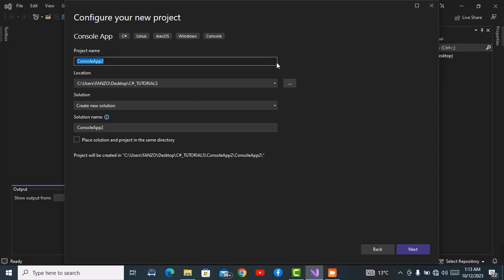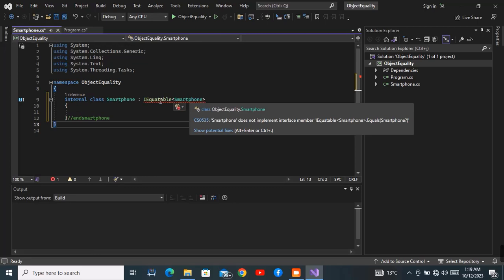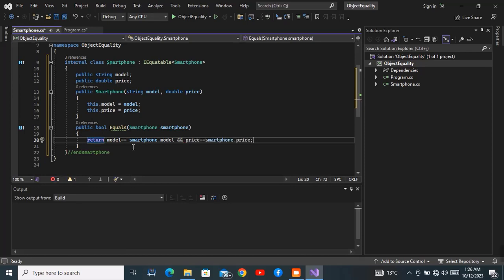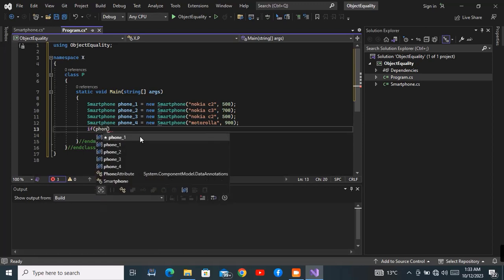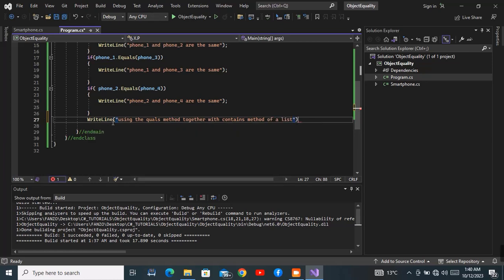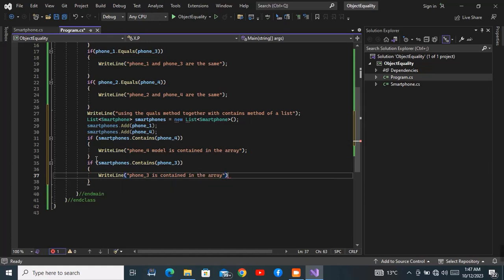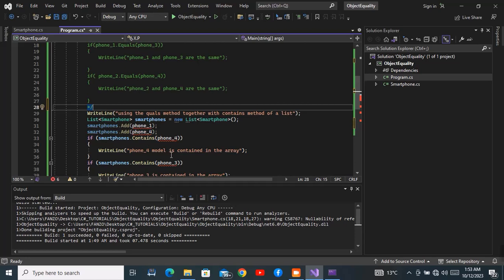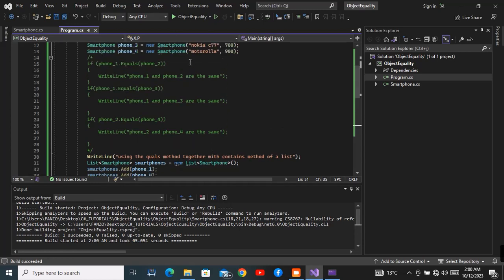equals and contains method on objects using List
Comparing objects using equals and contain methods